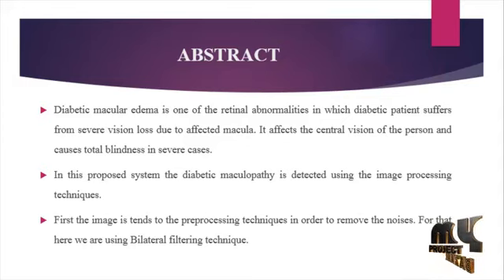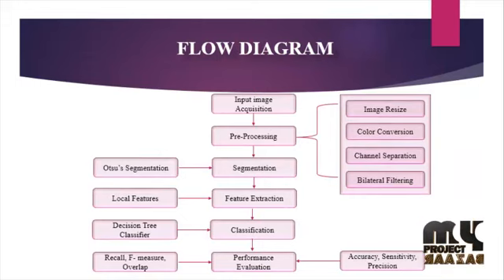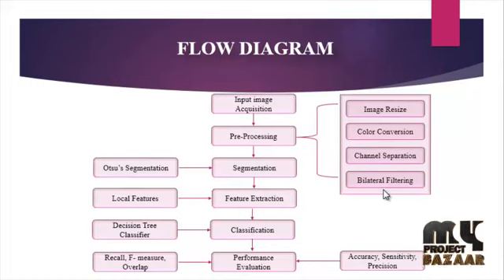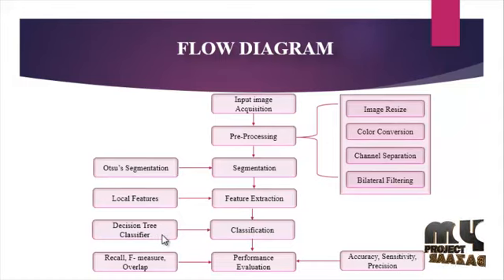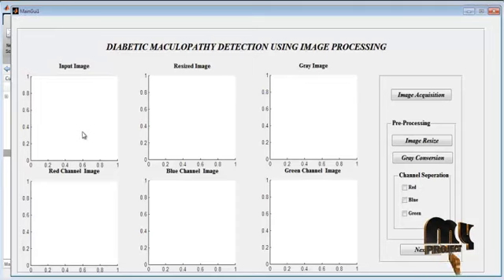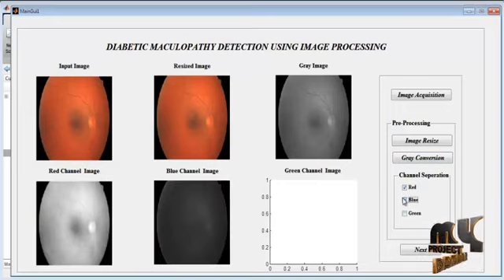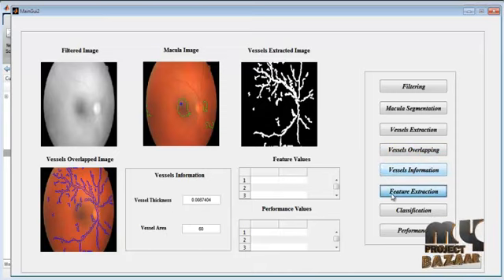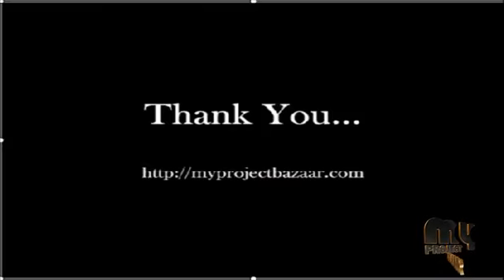Detection of Exudates in Digital Color Fundus Images Using Superpixel Multi-Feature Classification